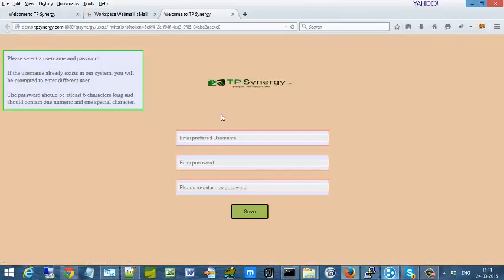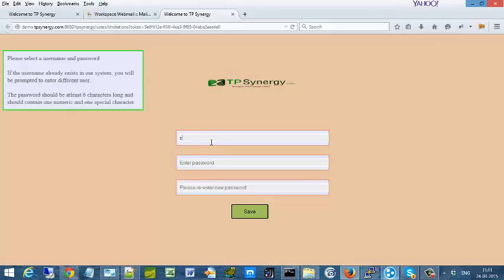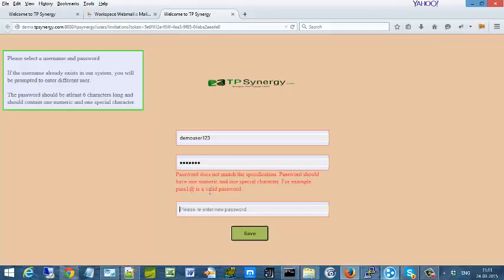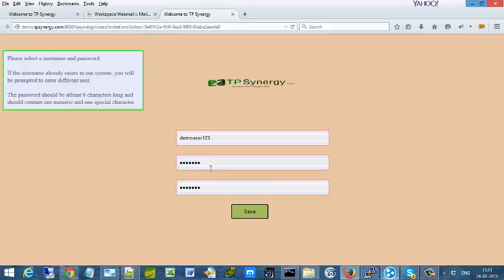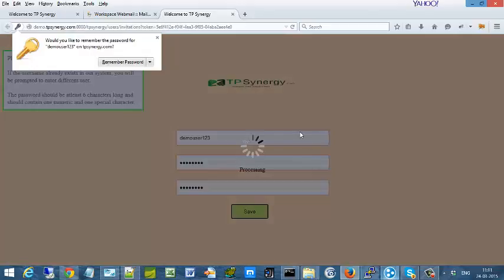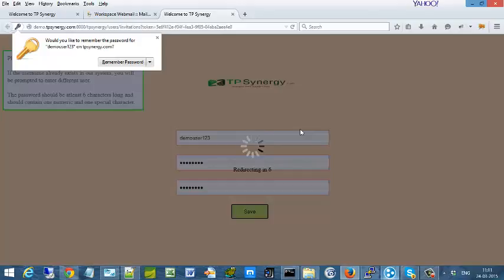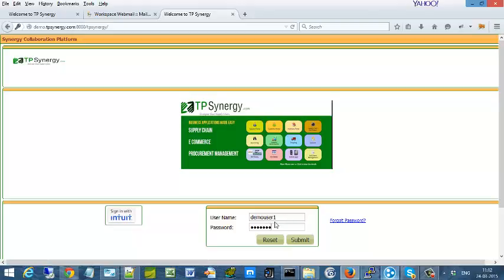UserAccountCreation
Creating new user account in TPSynergy